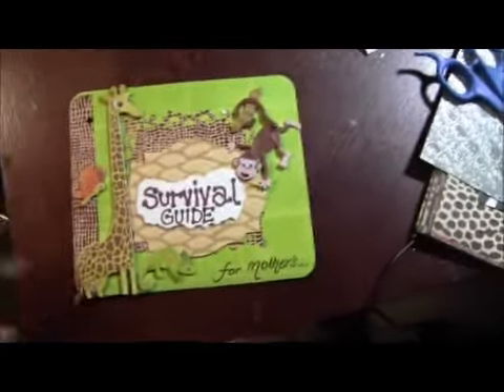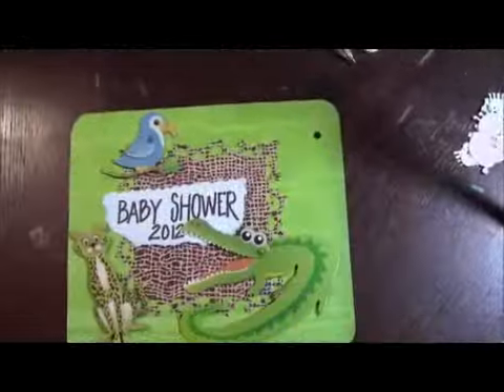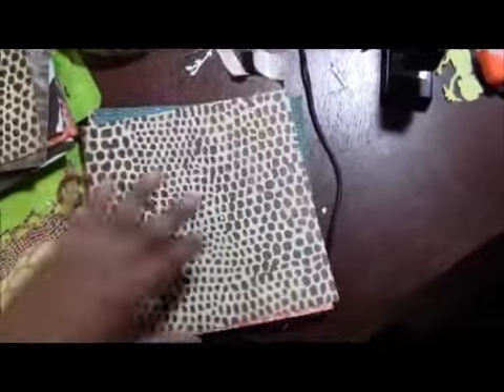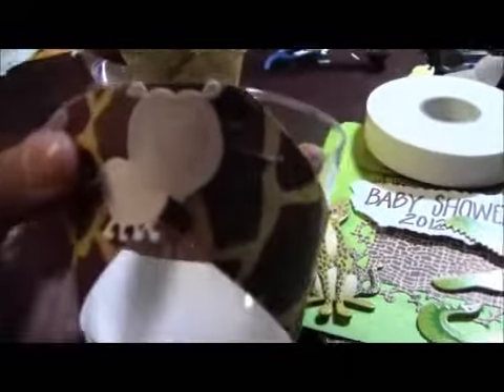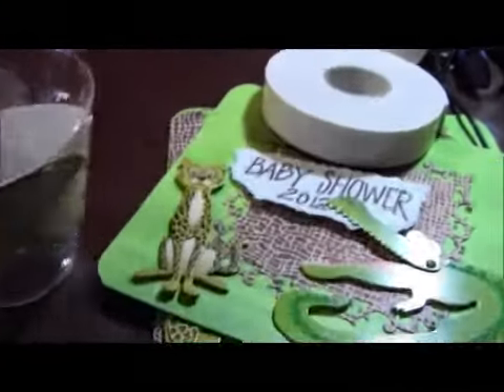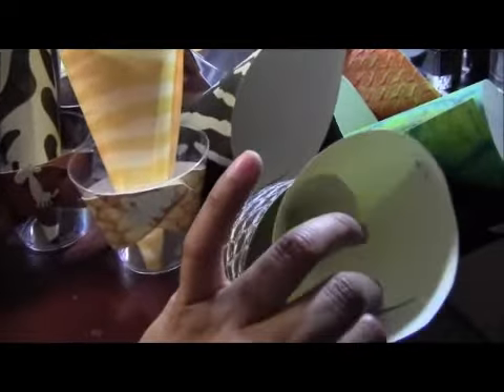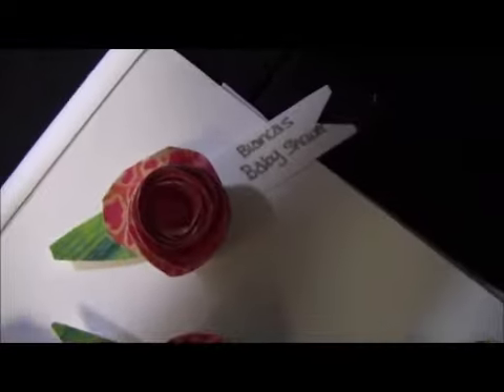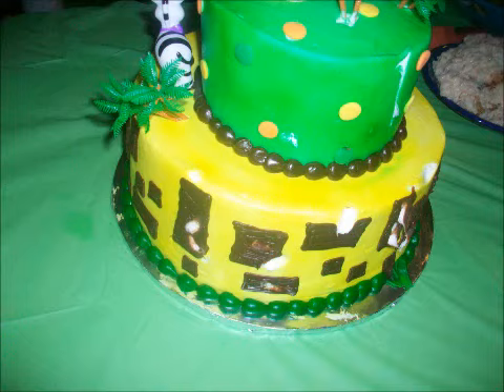Baby Shower Ideas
My Niece and I challenged ourselves to see how many things we could come up with for a baby shower only using the Gone Wild paper stack. Awesome paper stack by the way.  We did snack holders, pudding cups, a little book for her using only the card stock. Water cover strips and flowers. Using the same paper we also created food labels.